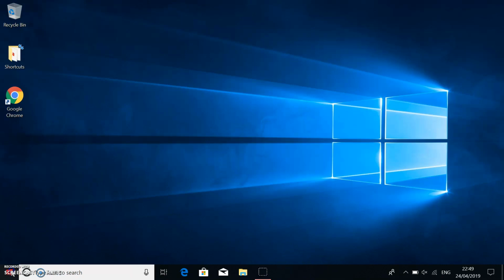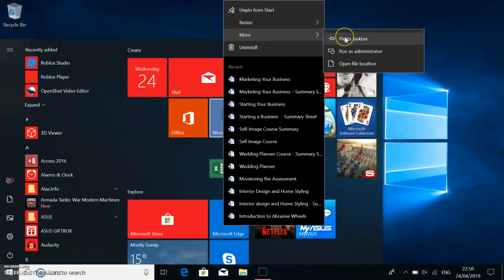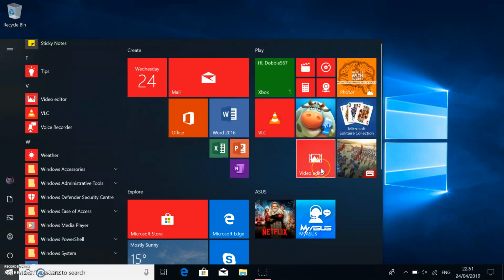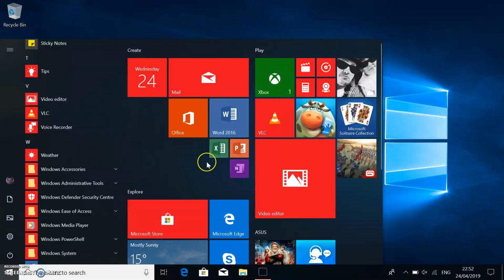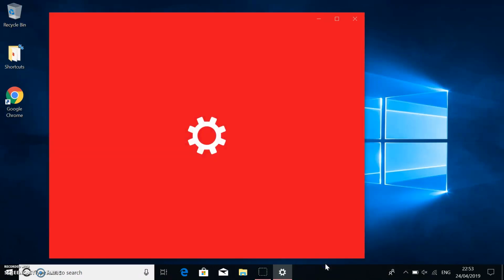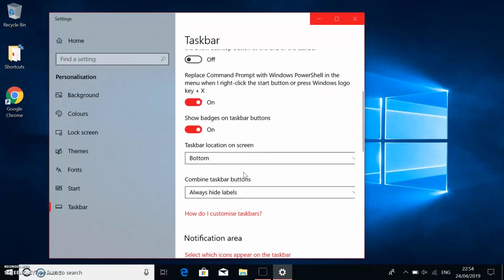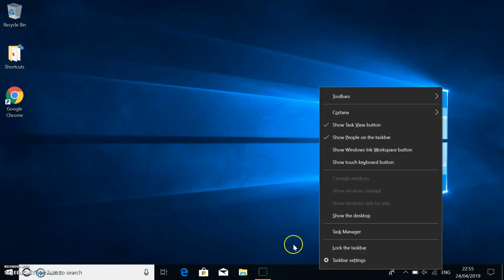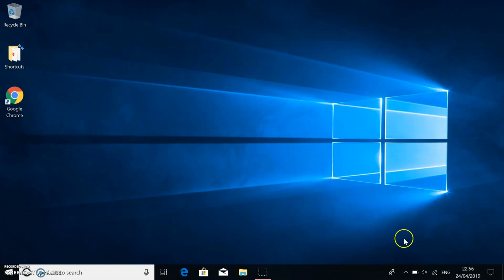Windows 10 Taskbar and Start Menu Tutorial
This Windows 10 taskbar tutorial will show you some of the tips and tricks to getting the most from your Windows 10 taskbar and start menu.